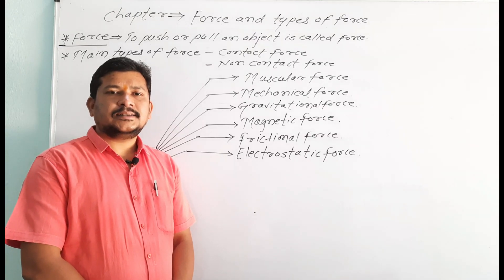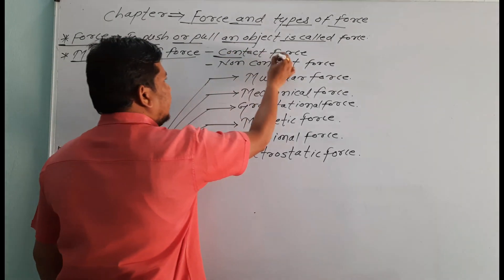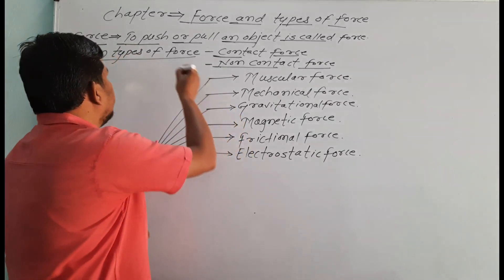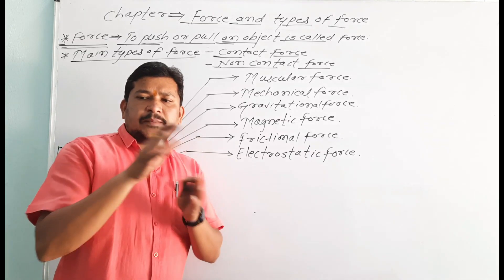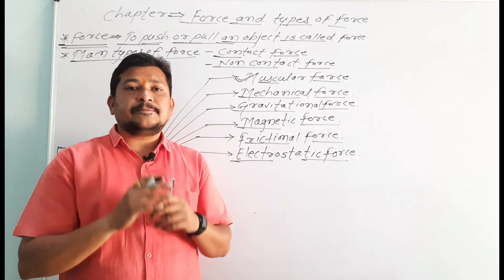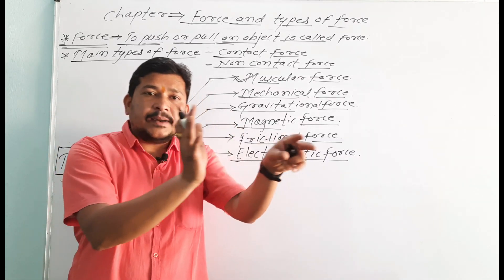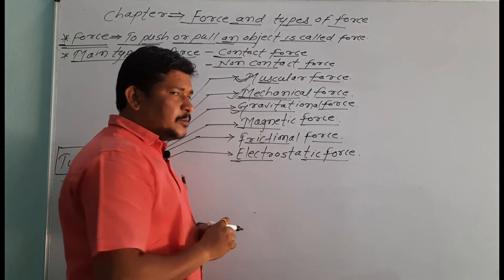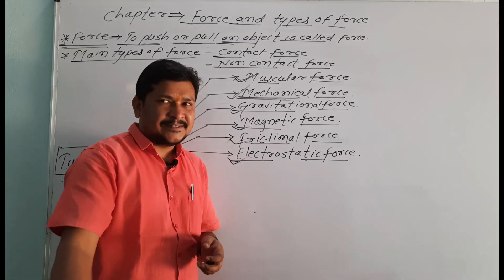6th std Force & Types of force | 6th class | Science | Amol Kapse sir